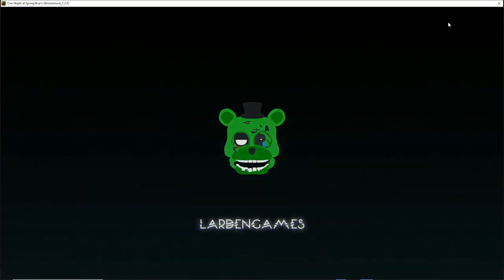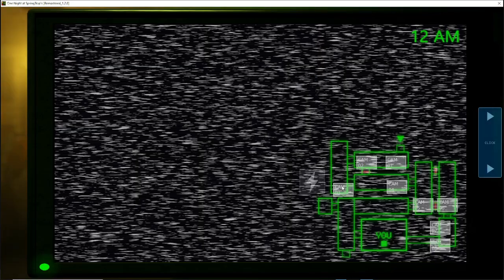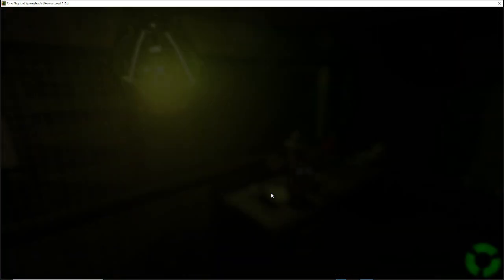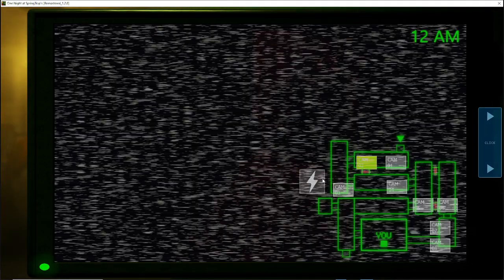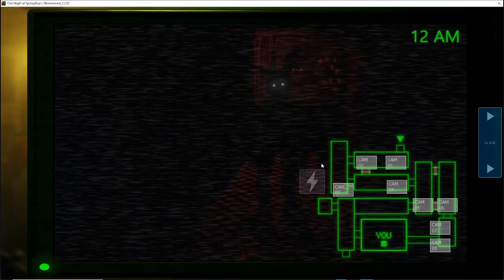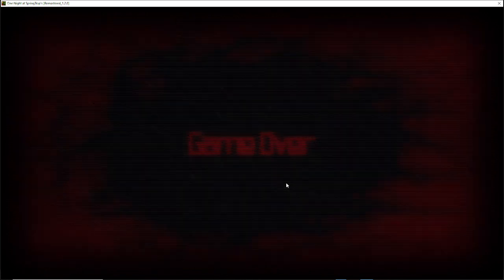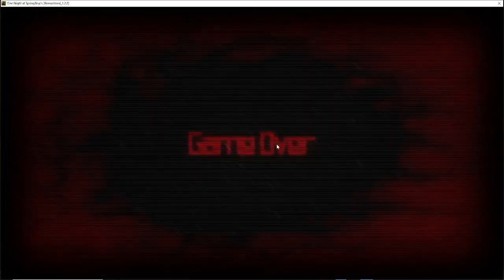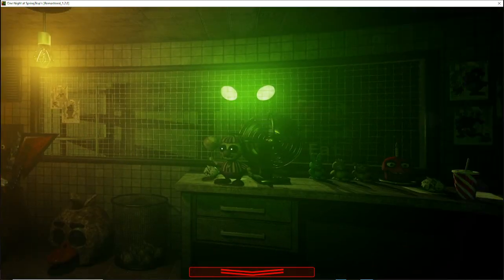I'M GONNA DIE! *One Night At Springtraps (ep 1)